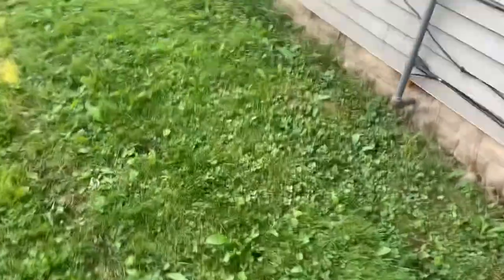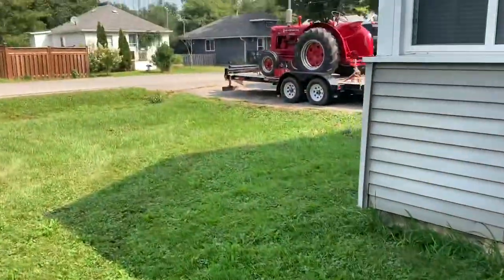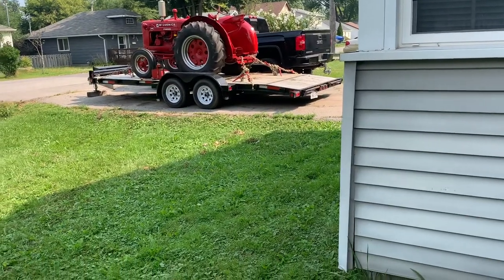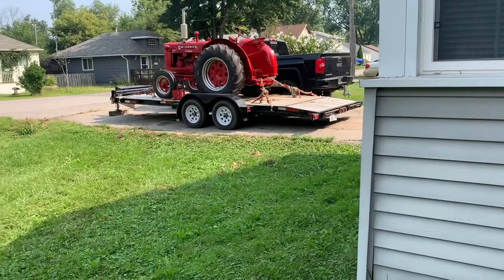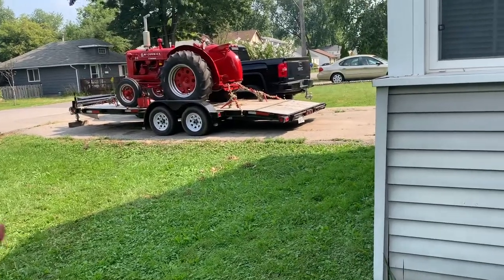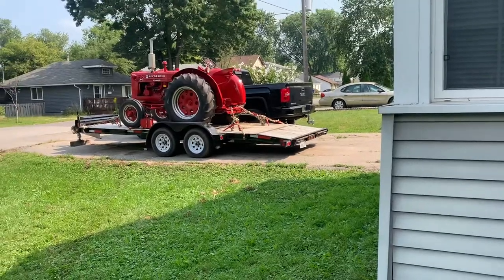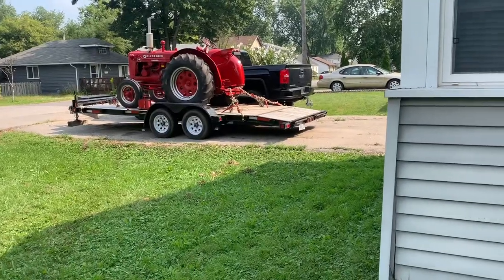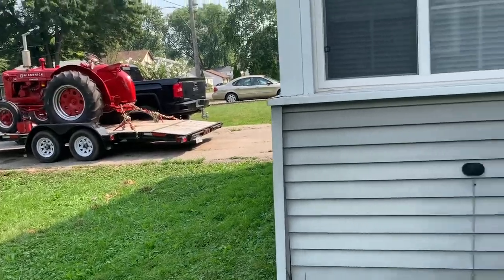W4 SOLD, John Deere 320 in the shop